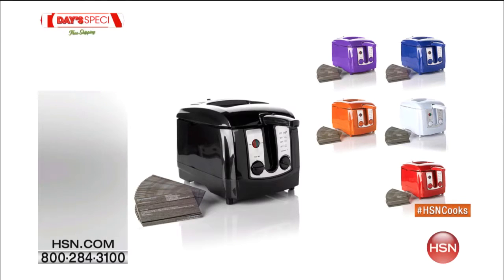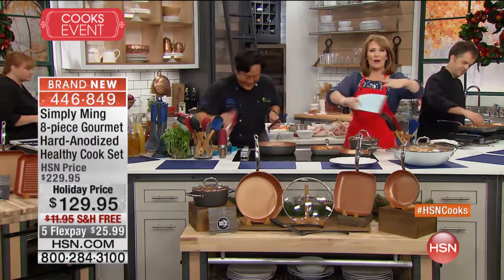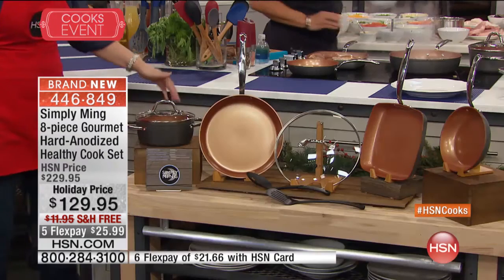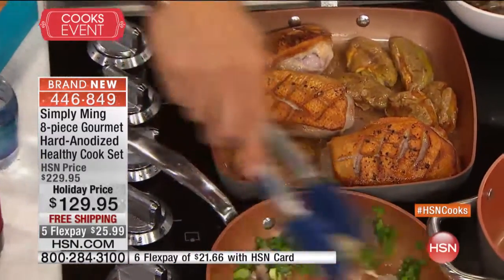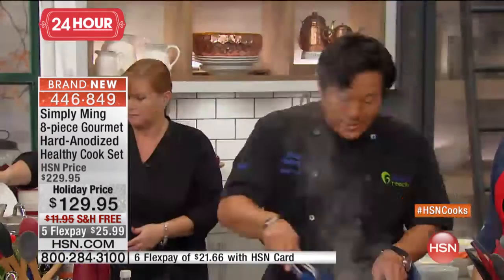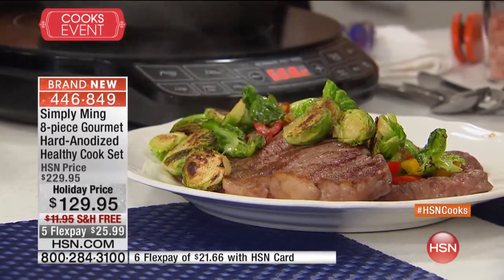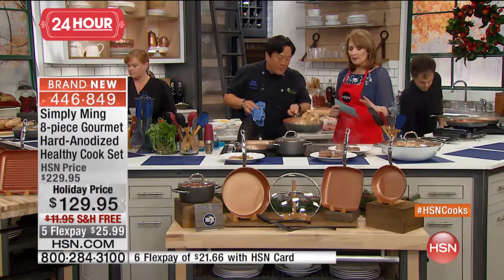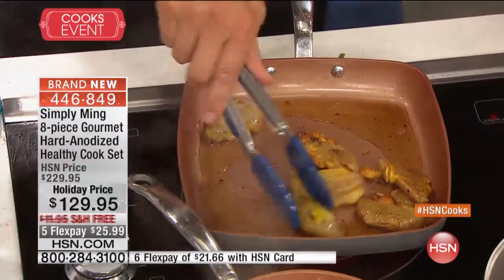Simply Ming 8piece Gourmet HardAnodized Healthy Cook Set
When it comes to cooking, some like it hot. Ming's hardanodized pans deliver the heat in a hurry so you can sear, sizzle and saut without...